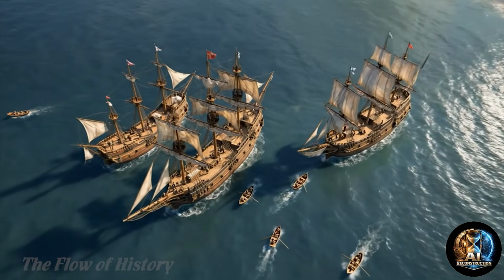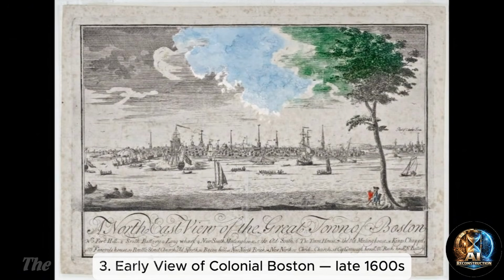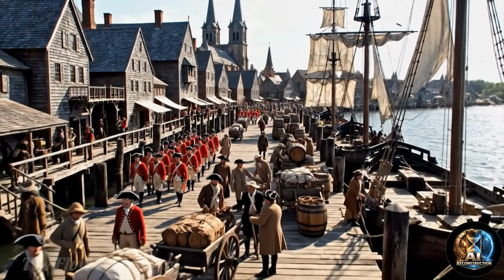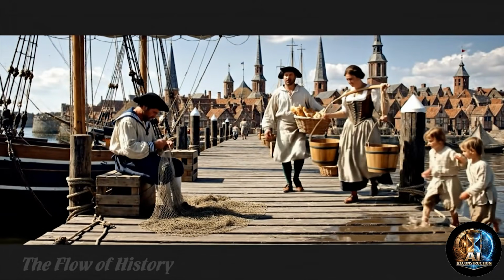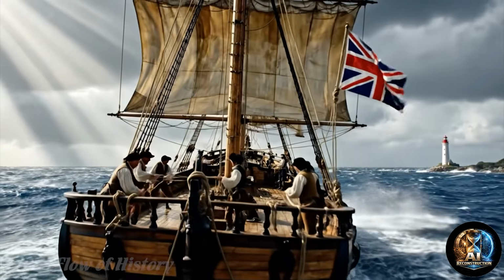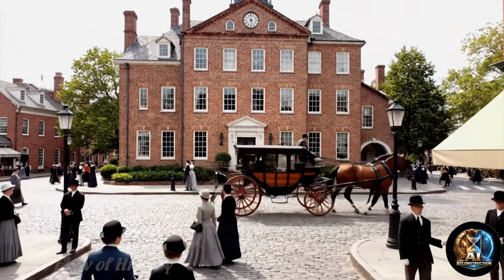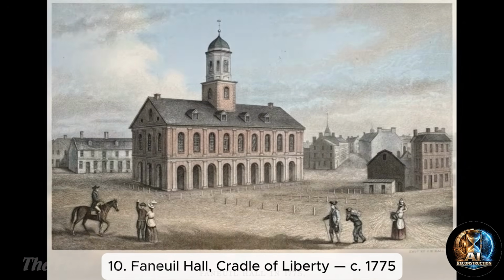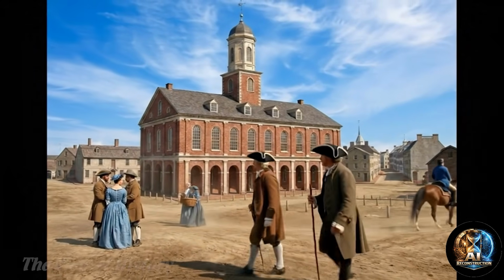Daily Life Of Boston 1700s (AI Reconstruction)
3. Daily Life of Boston 1700s (AI Reconstruction)
Daily Life of Boston in the 1700s is brought back through AI Reconstruction, revealing busy harbors, wooden homes, markets, and colonial routines shaped by trade and faith. Built from maps, engravings, and records, this AI Reconstruction transforms fragments of history into a living town filled with movement and atmosphere. From dockworkers and merchants to family life and street activity, the final AI Reconstruction focuses on realistic scale, materials, and daily rhythms, allowing viewers to observe how Boston functioned as a growing colonial city
00:00 AI Reconstruction
00:27 The Arrival of the Winthrop Fleet
01:30 The First Meeting House, Boston
02:31 Early View of Colonial Boston
03:32 A South-East View of the Great Town of Boston
04:27  Long Wharf, Boston
05:33  Boston Light on Little Brewster Island
06:38 Castle William, Boston Harbor
07:40 Old State House, Boston
08:42 The Destruction of the Tea at Boston Harbo
09:40  Faneuil Hall, Cradle of Liberty

This video presents an AI-assisted historical reconstruction created for educational and documentary exploration.
While based on established historical sources, maps, archaeological findings, and scholarly records, certain visual details involve informed interpretation where complete evidence no longer exists.
The intention is to approximate historical lived experience, not to replace academic research or definitive scholarship.

If you found this reconstruction insightful or engaging:
🗨️ Share which city, civilization, or era you’d like to see reconstructed next

Your support helps transform fragments of history into vivid, explorable worlds.